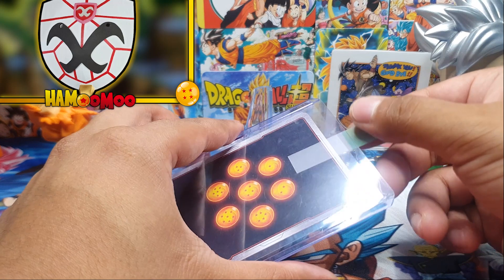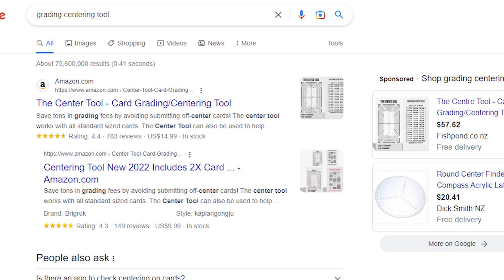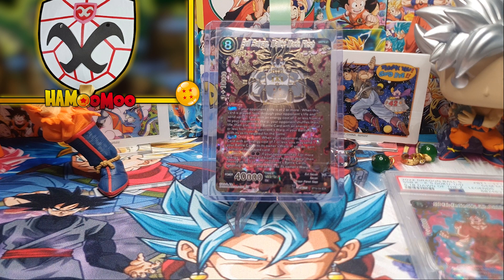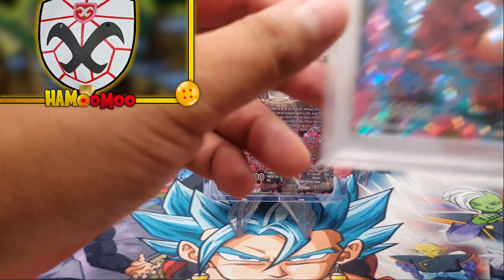How To Get The Best Possible Grade For Your Dragon Ball Super Cards!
Let me know how you prepare your cards for grading??

SQUAD MEMBERS:
THANK YOU SO MUCH FOR STOPPING BY AND SUPPORTING THE CHANNEL!! 😊